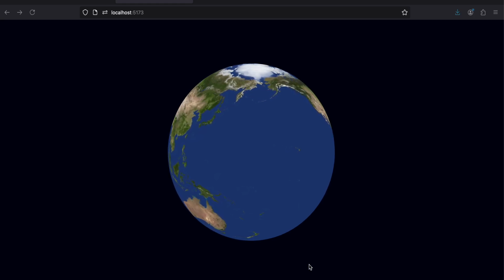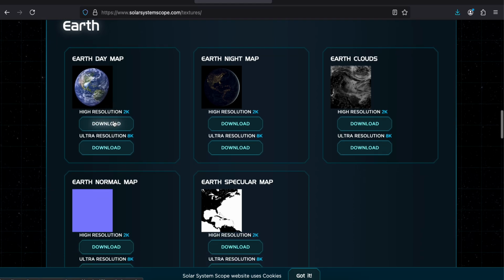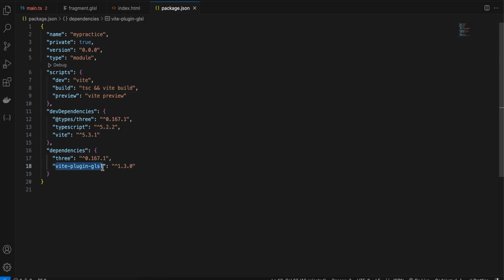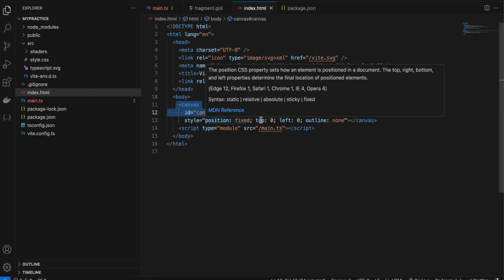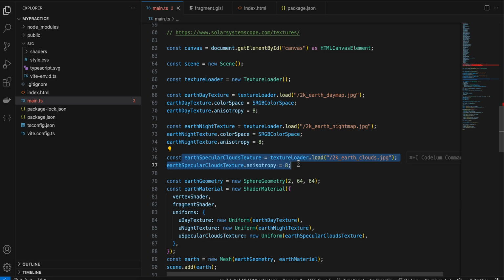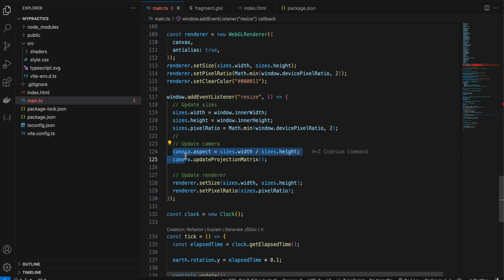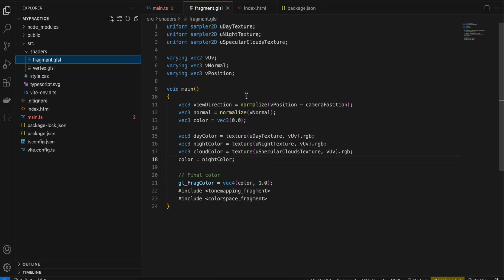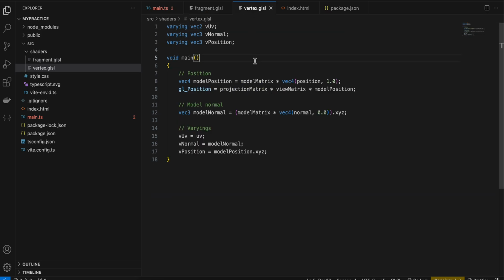How to Display Planet Earth in ThreeJS